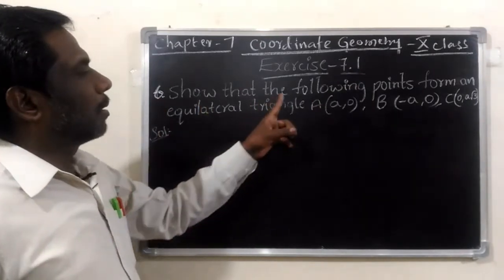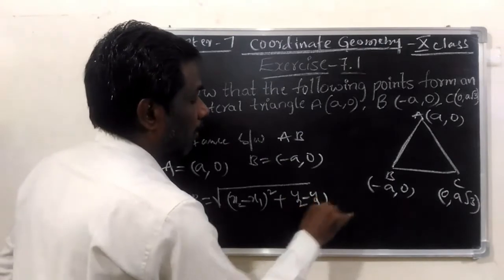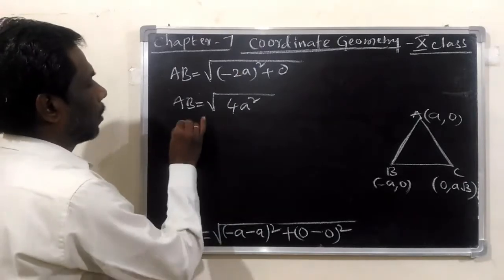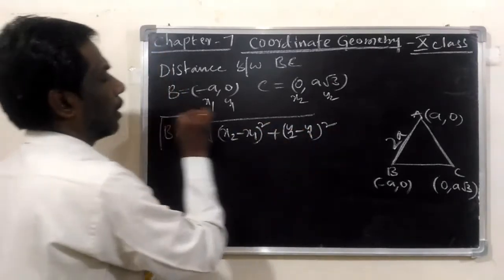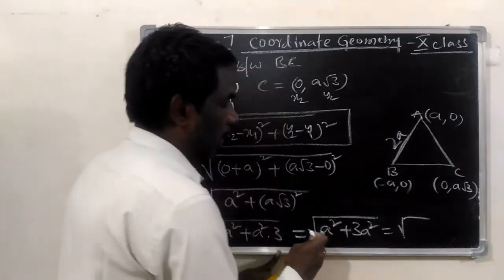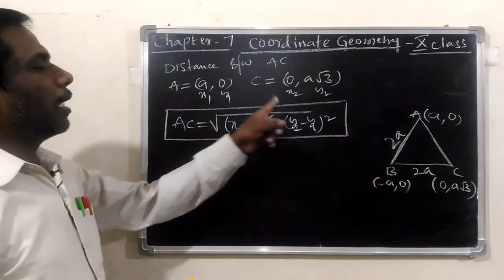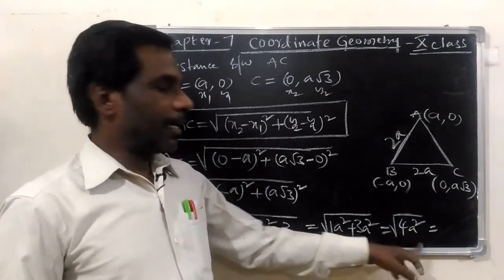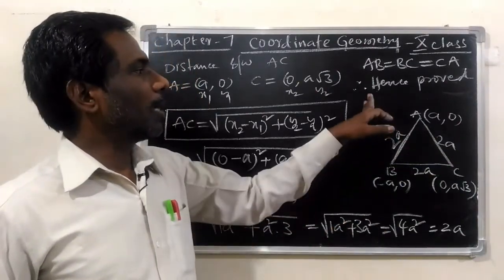10th Class-Coordinate Geometry-Ex:7.1 Q.No-6